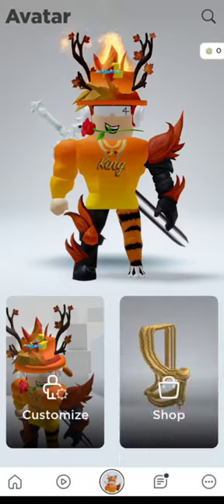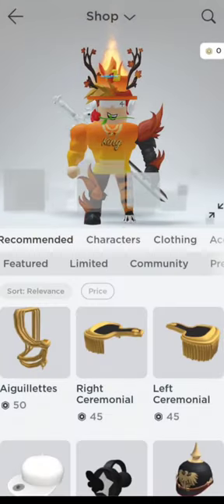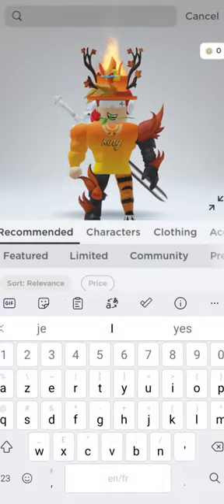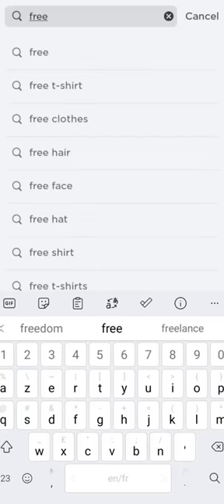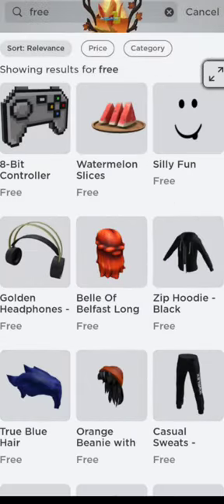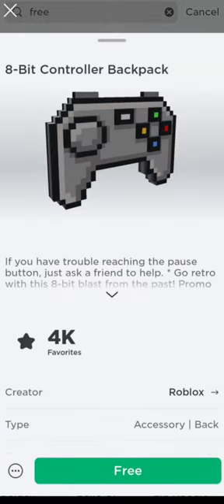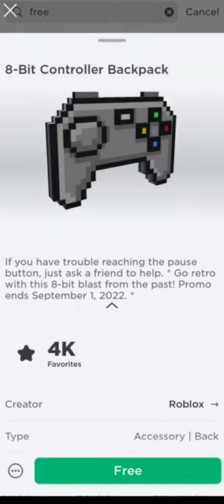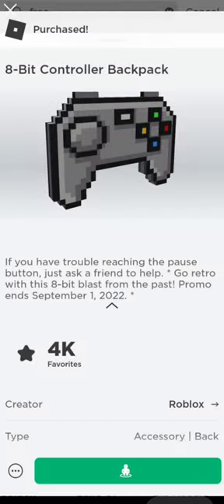Hurry up and get this Free 8-bit🎮controller backpack on Roblox..😱 ( 2022 )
inspired by @Golden Ninja 50  All credits to him.

🔥follow me on Roblox to become a pro!